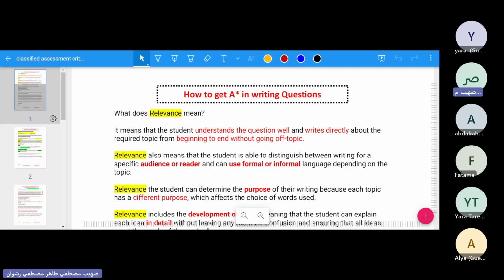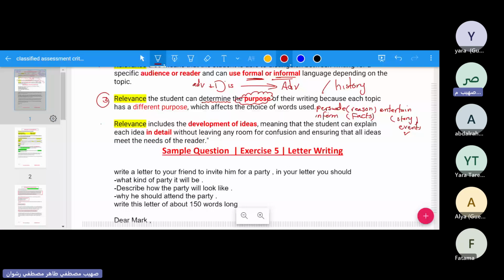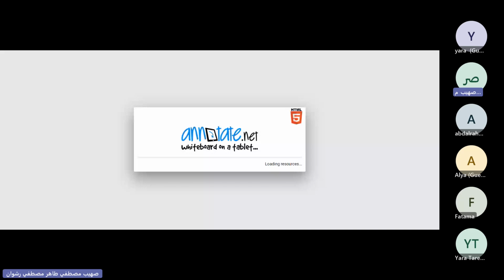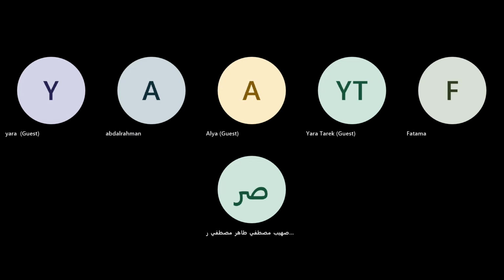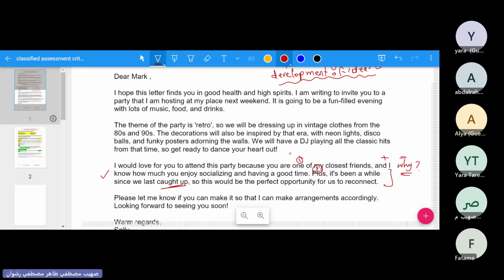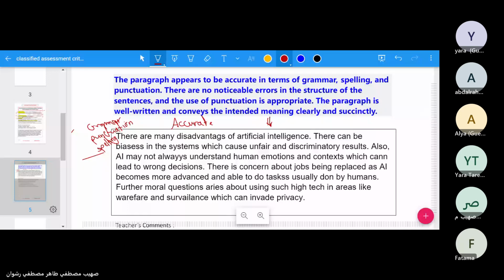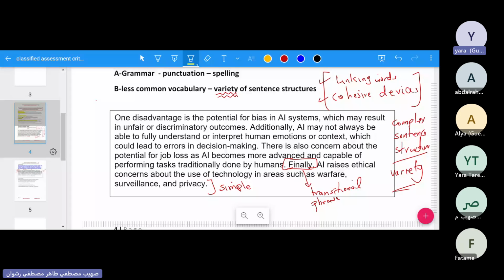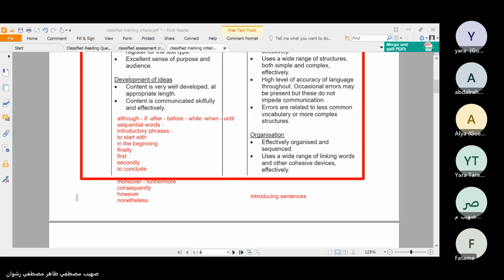Master the IGCSE ESL Writing Exam: Unlock the Key to Getting a Full Mark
in this video we explain the Cambridge assessment criteria for writing paper for igcse esl candidates  in term of content and language .
content ( relevance  - development of ideas  - task achievement ) Language ( variety of vocabulary - variety of sentence structures  - using cohesive devices - using linking words effectively )
Get the FULL mark for writing paper
IGCSE ESL writing exam
Get the FULL mark for writing
Tips to develop your writing in your IGCSE ESL Exams
IGCSE ESL
Tips_for_summary_writing_Grade_10#

Cambridge
Reading
Skimming
writing
IGCSE_ESL#
IGCSE_Summary_Writing#
IGCSE ESL Exercise 3
multiple_matching#
igcse english
AQA
IGCSE_Writing#
IGCSE_English#
paper 2 overview
igcse_vocabulary#
GCSE_English_as_a_second_language
IGCSE pastpapers
IGCSE real exams
Mr.Mostafa Rashwan